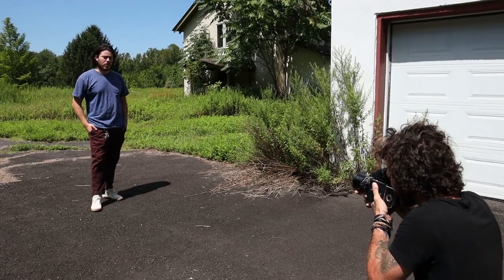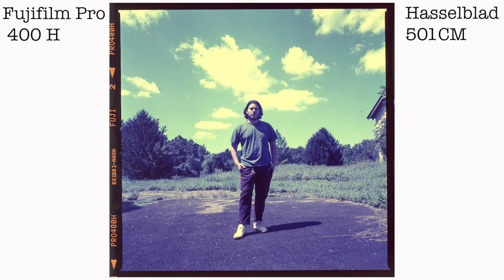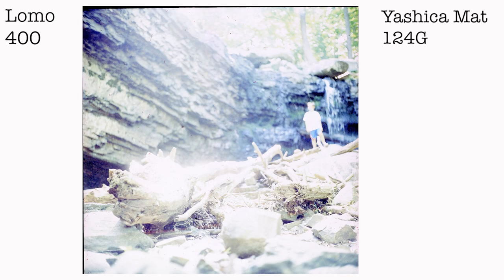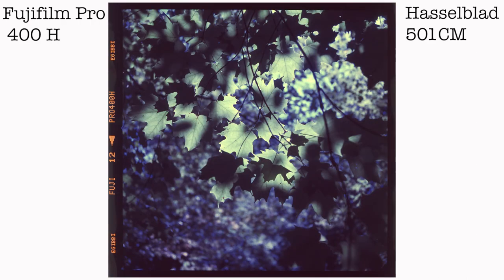Cross Processing Film: C41 in E6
We're developing C41 film in E6 chemistry. We shot Lomo 400, Fujifilm Pro 400H and Kodak Portra 160 film.

Sourced by Music Bed.